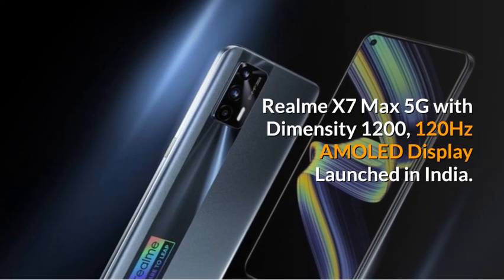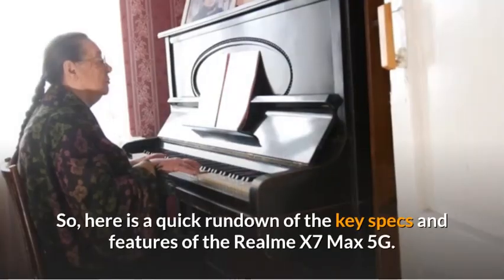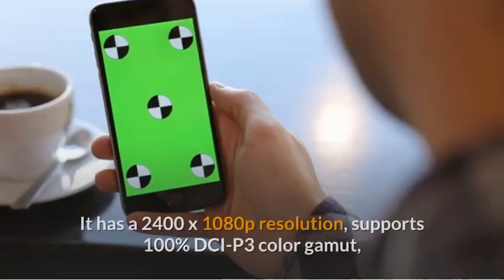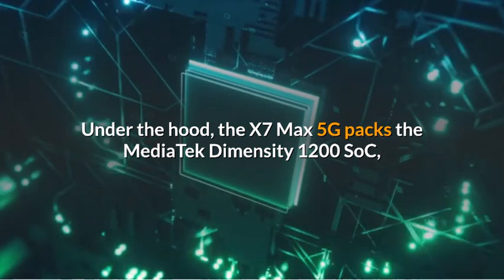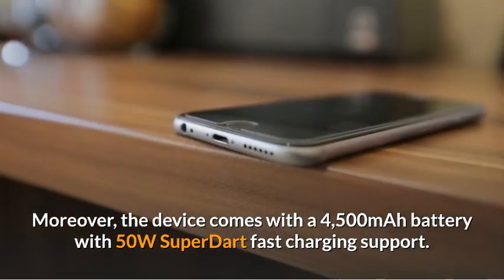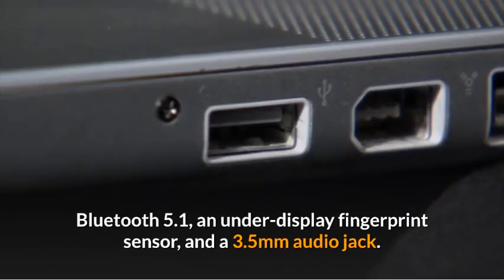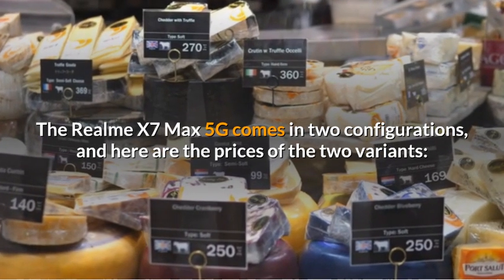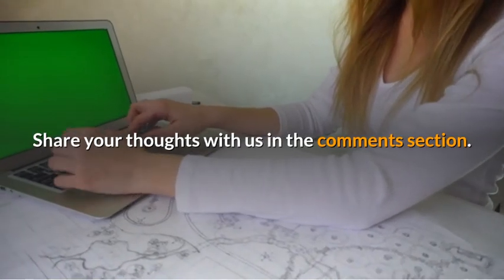realme x7 max 5g launched india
Watch Realme X7 Max 5G with Dimensity 1200, 120Hz AMOLED Display Launched in India